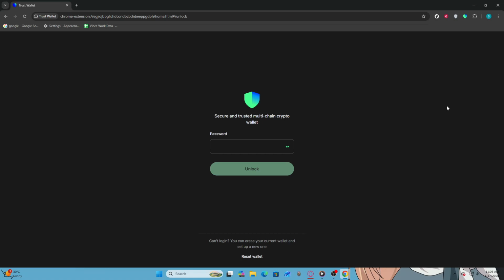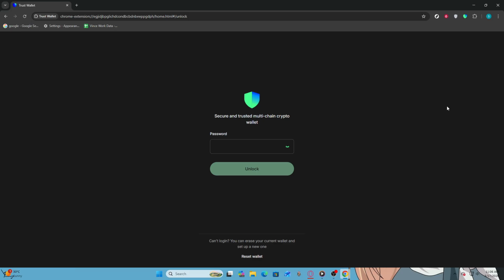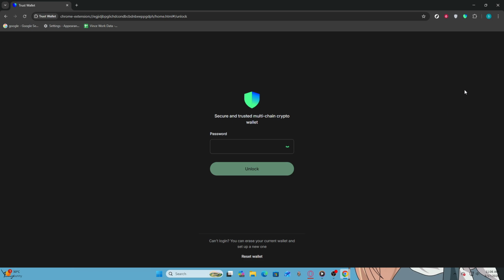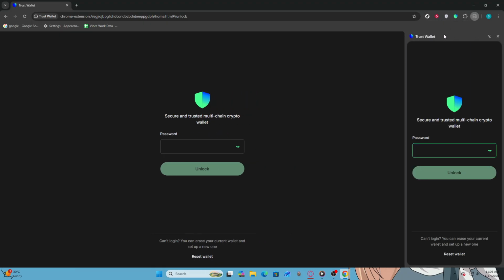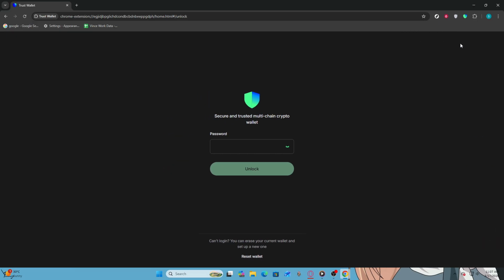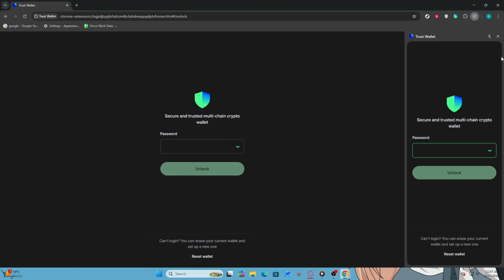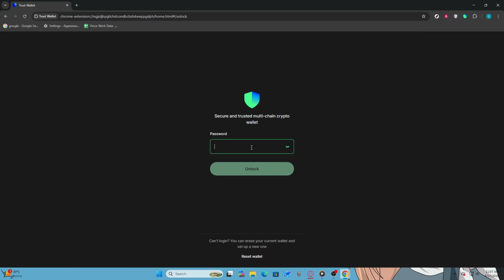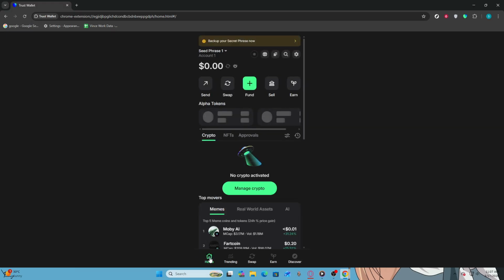How to log in to Trust Wallet[FULL GUIDE]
In today's Video we cover, How to log in to Trust Wallet